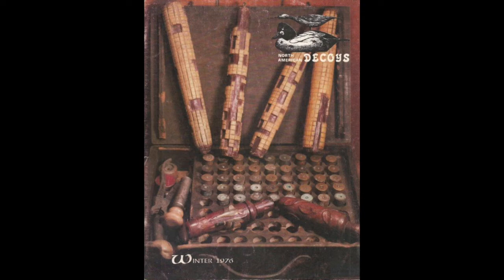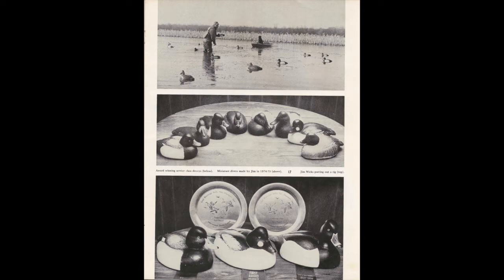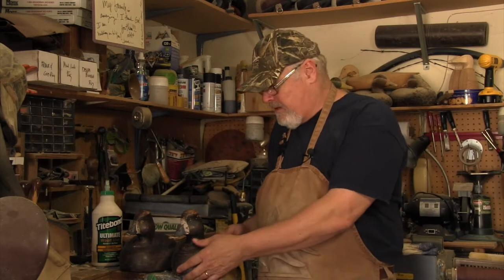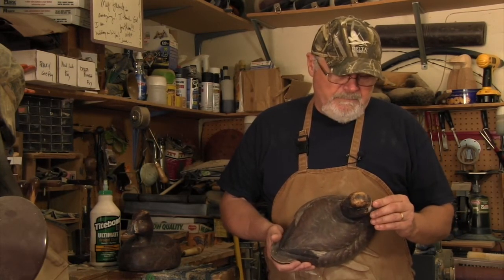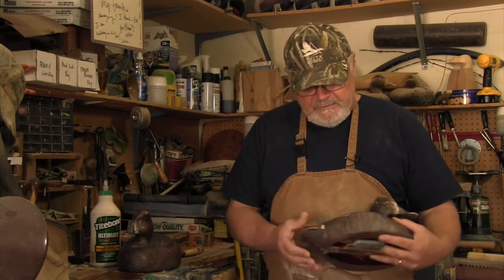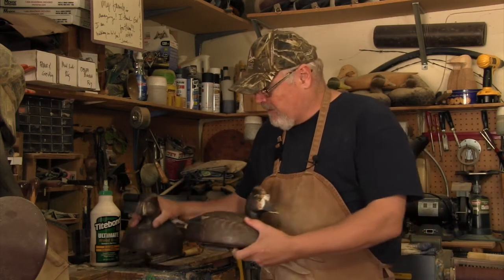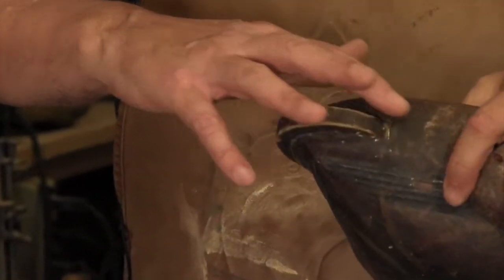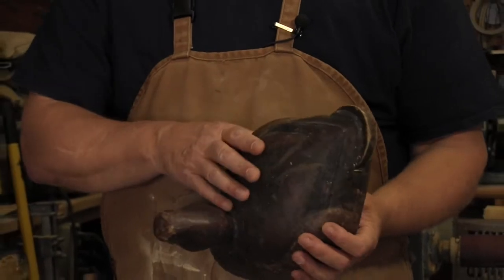Wicks Tough Restoration Part 1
Pat Gregory rehabilitates a group of 50 year old decoys originally made by renowned Michigan carver Jim Wicks